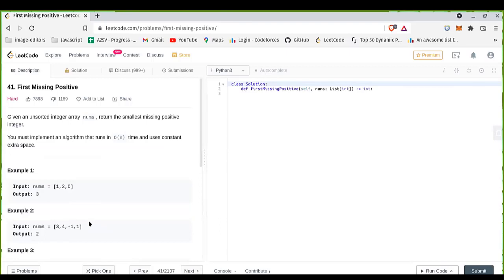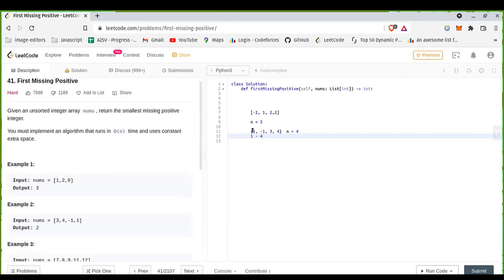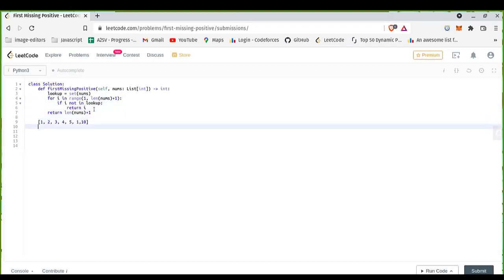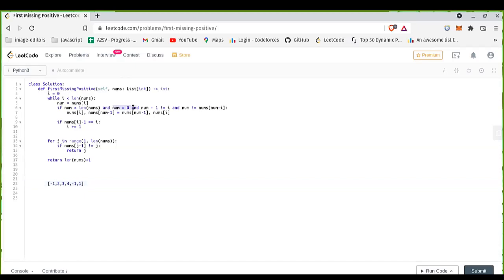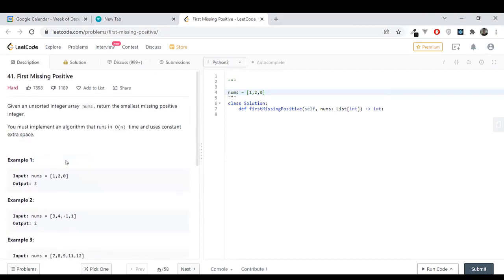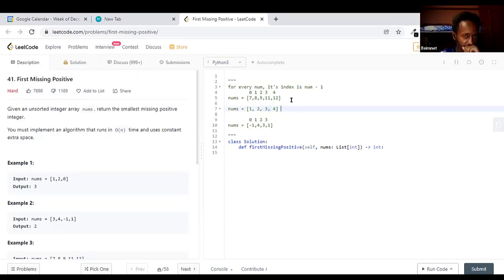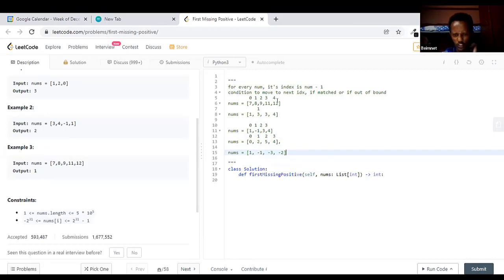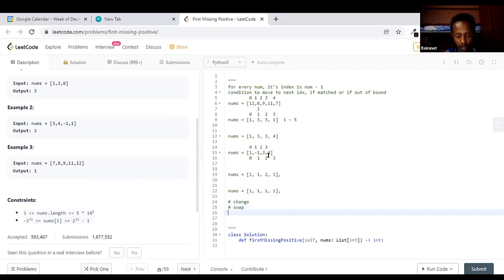A2SV Champions League Quarter-Finals | Beimnet Zewdu vs Eyob Alemu | Part 2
Welcome to the quarter-finals of the A2SV Champions League! 🥁🥁🥁
In this round, 8 members will fight for their seats in the semi-finals.